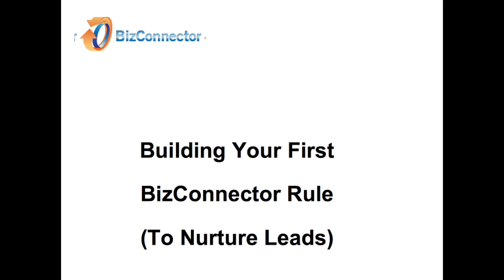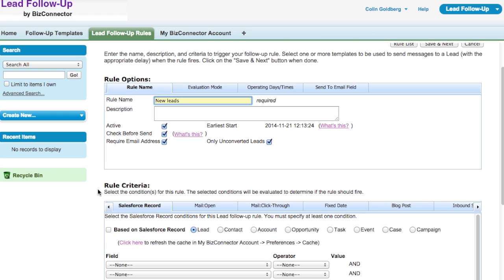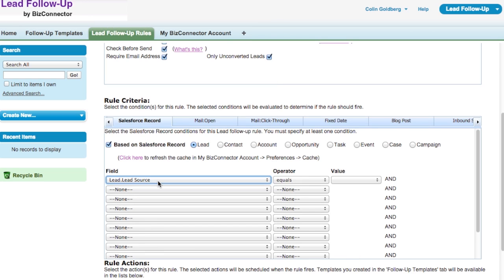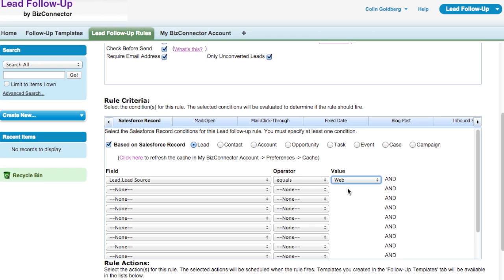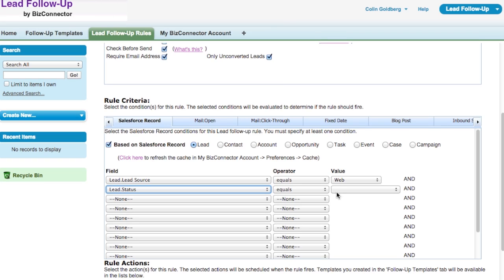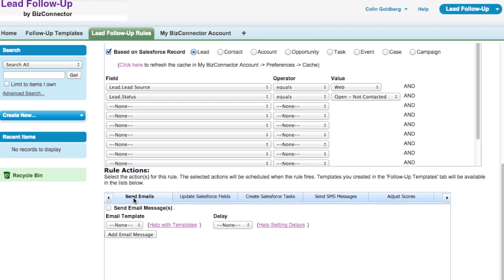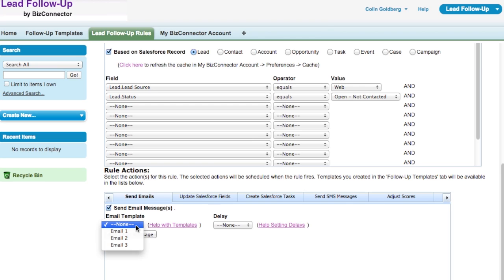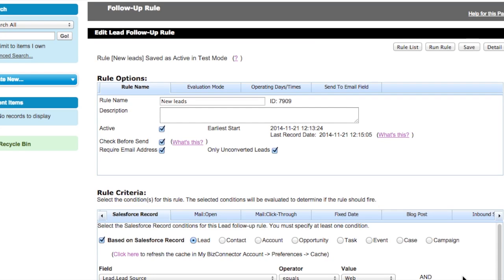Building Your First BizConnector Rule (to Nurture Leads)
This video is about Building Your First BizConnector Rule (to Nurture Leads)